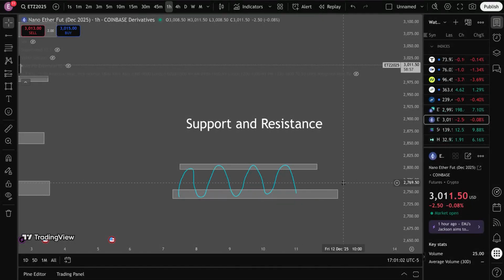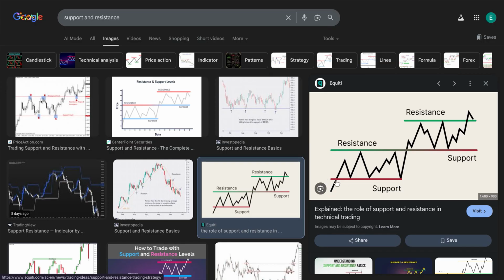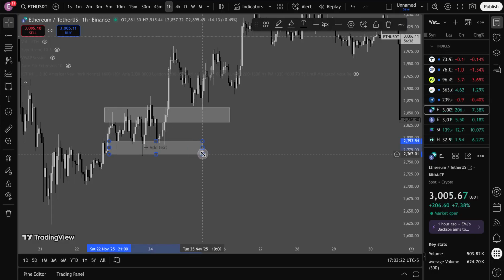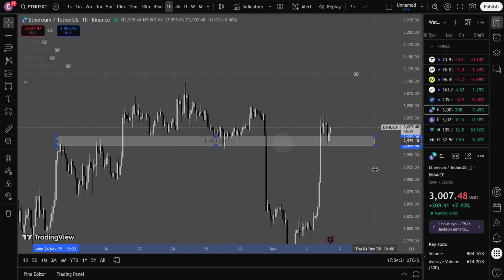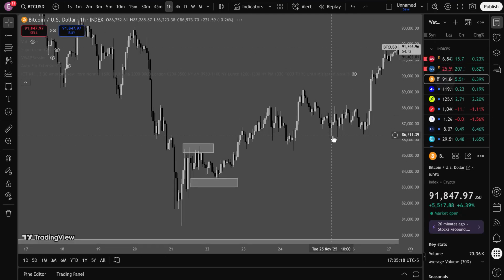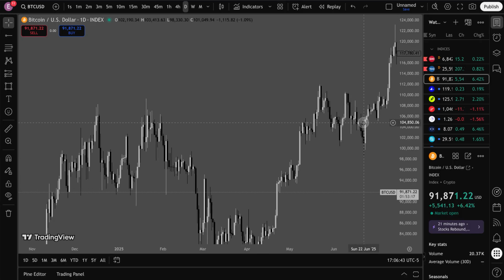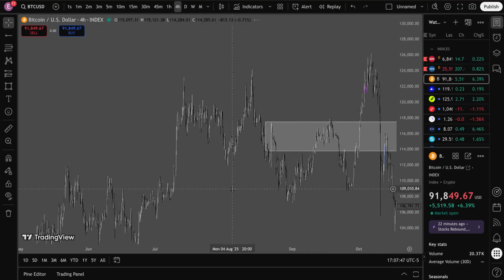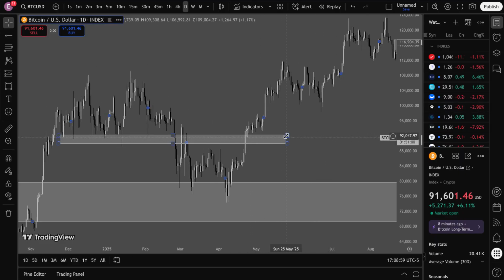Day 1: Understanding Support and Resistance. My Million Dollar Trading Strategy 💵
Any feedback or suggestions on what videos you would like to see is greatly appreciated.